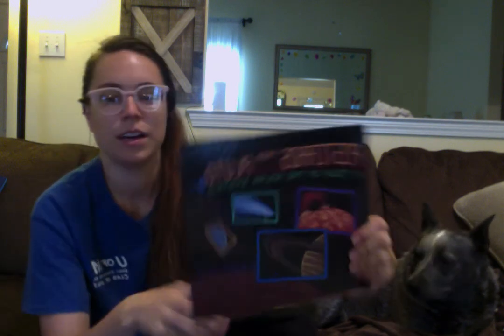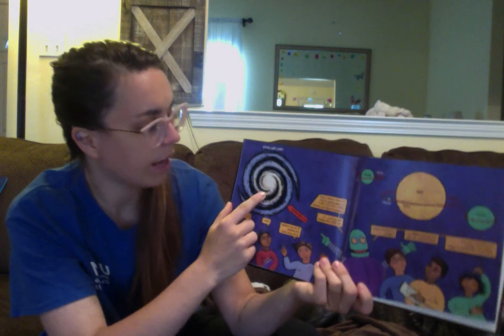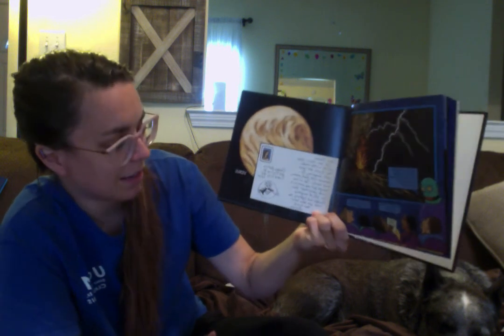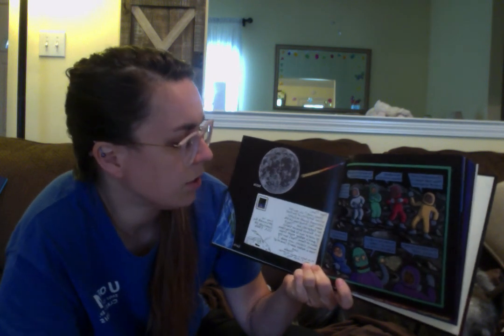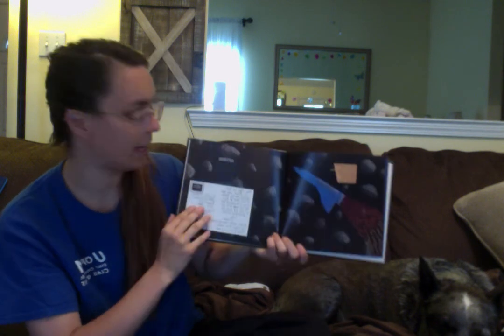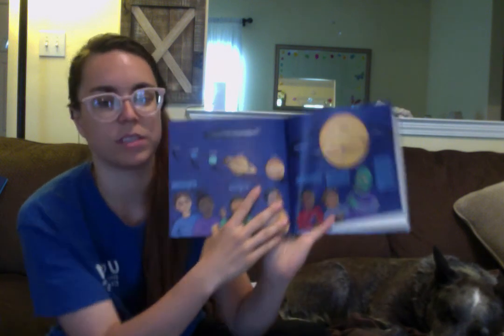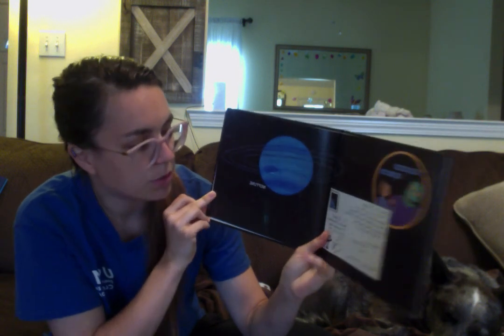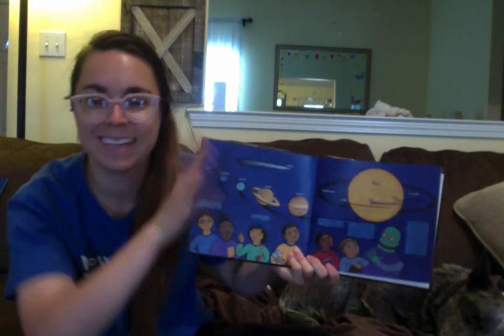Postcards From Pluto